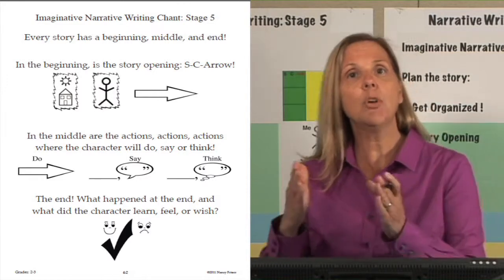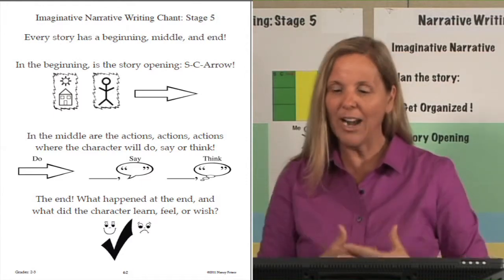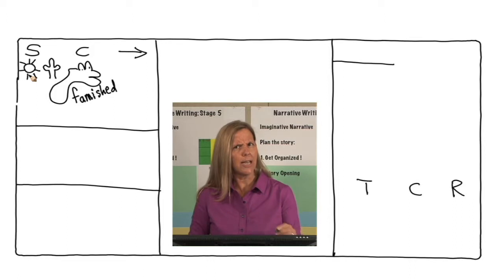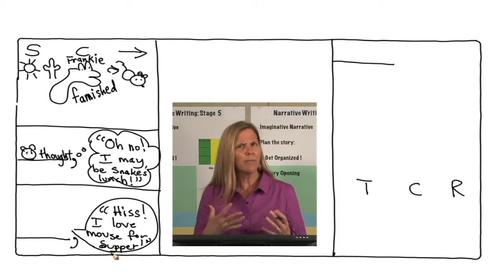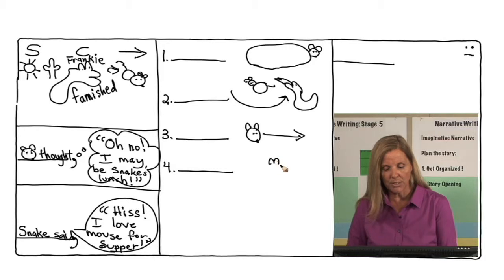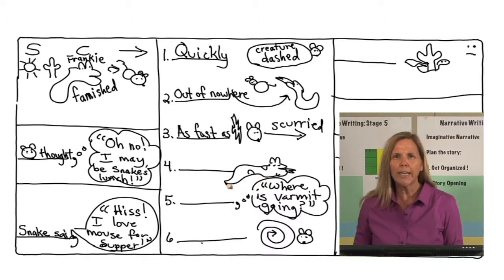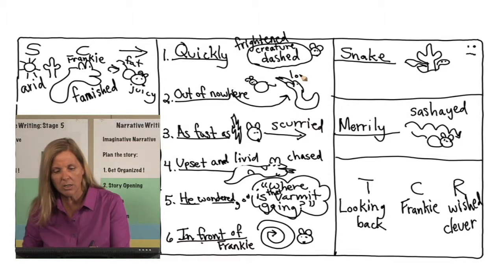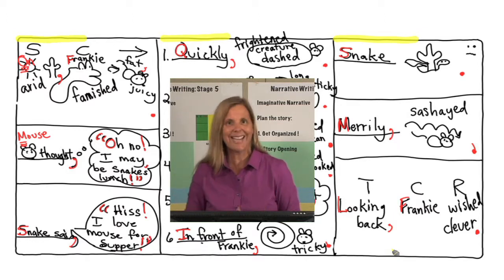2 3 Imaginative Narrative Stage 5